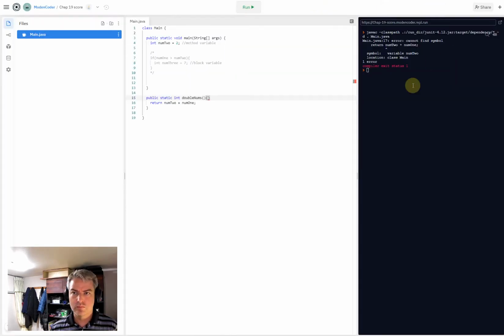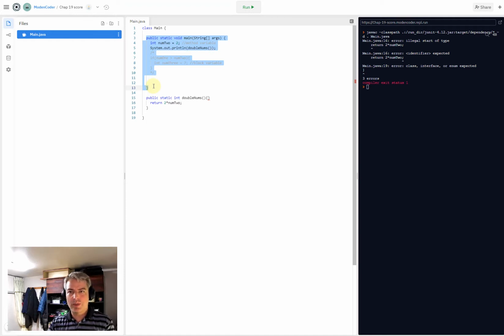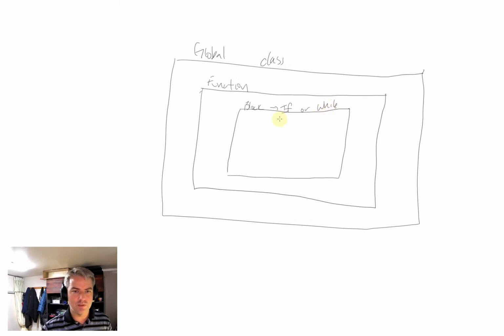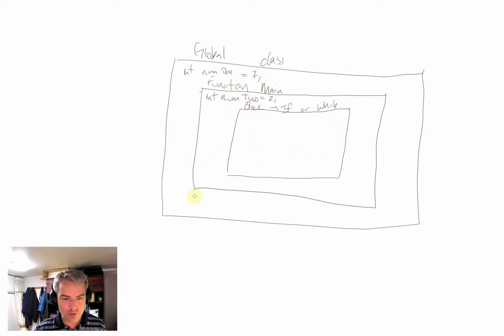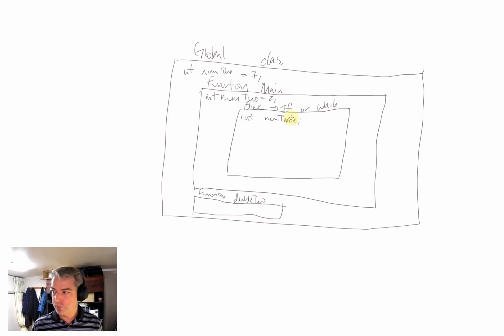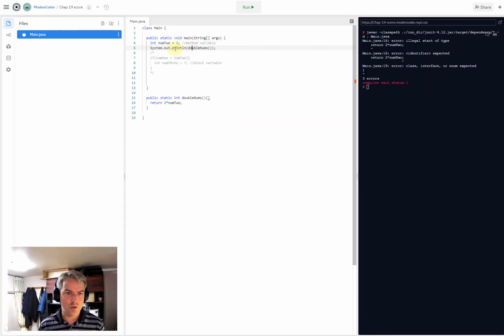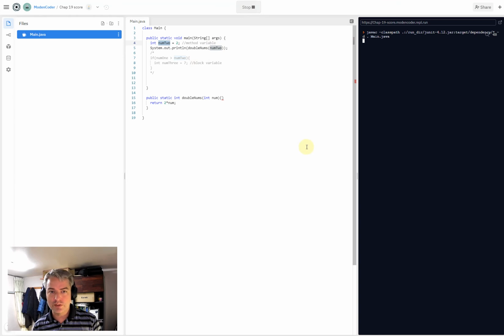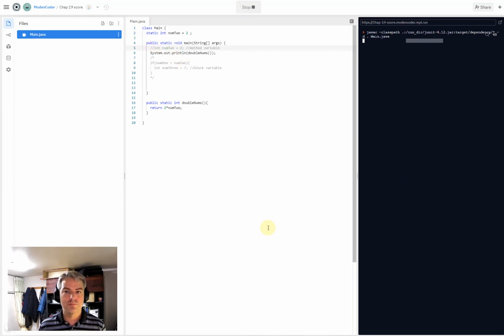Chapt 18 Variable scope IMPORTANT